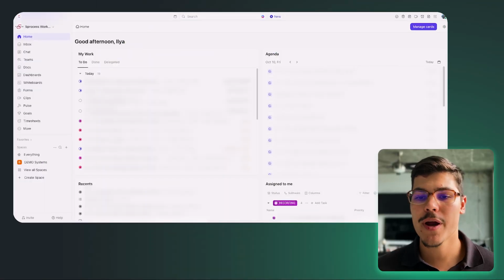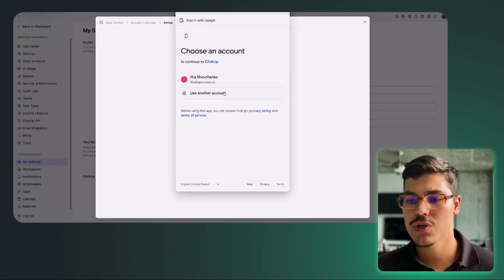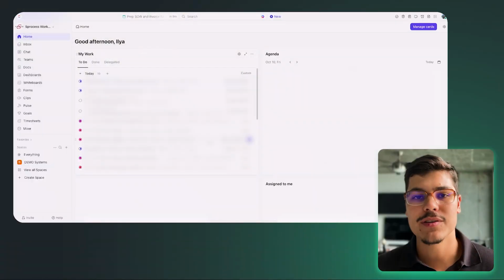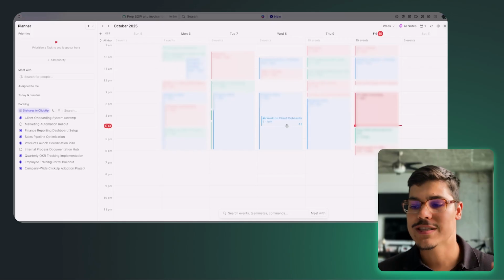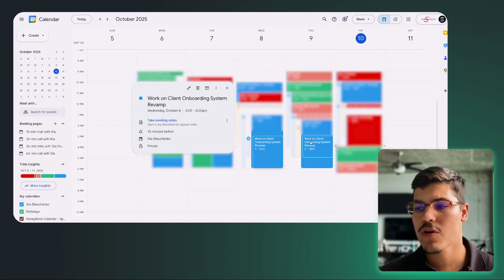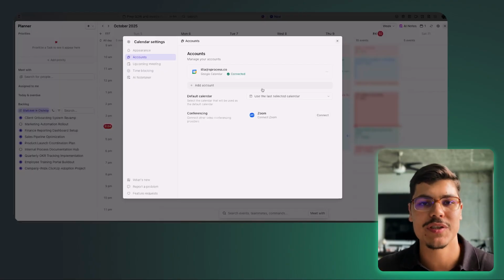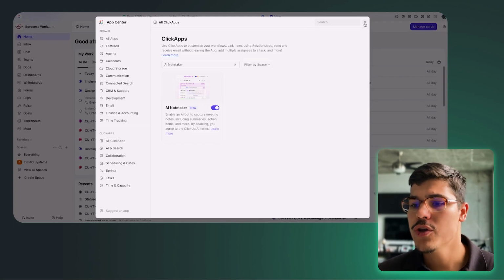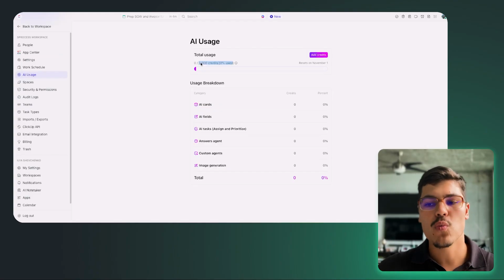How To Add Google Calendar To ClickUp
⬇️ Free ClickUp Setup PDF Guide ⬇️
In this video, you’ll learn how to connect your Google Calendar to ClickUp — step-by-step — so you can keep your projects, tasks, and meetings perfectly in sync.

We review:
- How to integrate Google Calendar with ClickUp in just a few clicks.
- How to enable two-way sync between ClickUp and Google Calendar.
- How to schedule tasks directly from ClickUp Calendar.
- How to manage multiple calendars (Google, Apple, Outlook) inside ClickUp.
- Tips to enable and use ClickUp AI Notetaker.
- How to check your AI credit usage and upgrade your workspace.